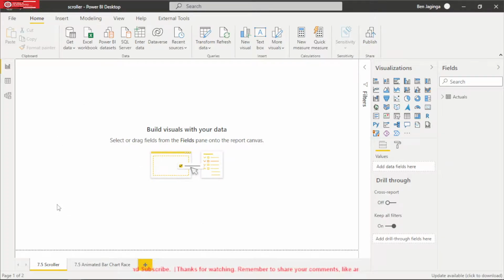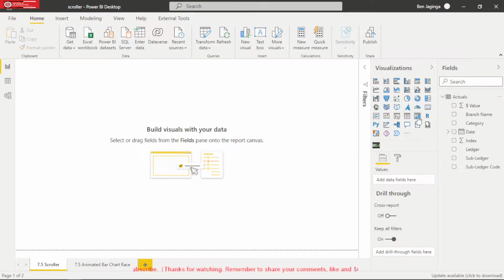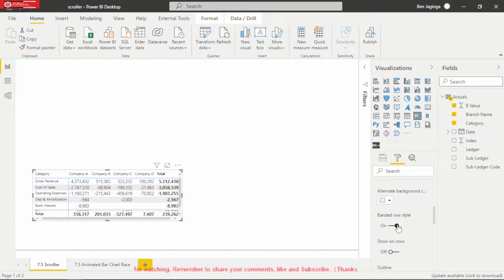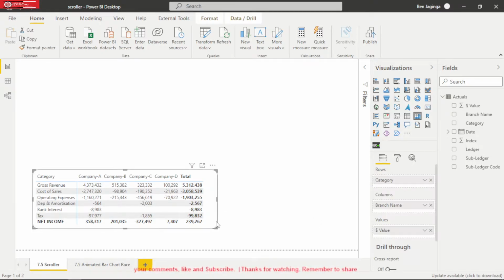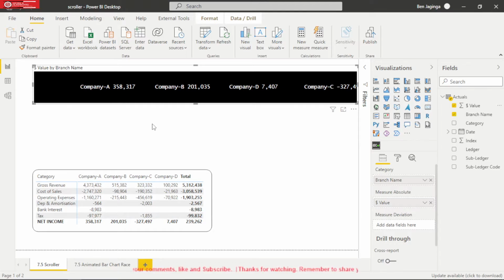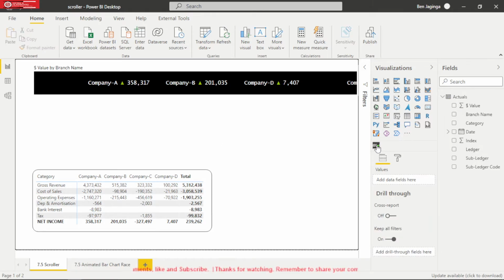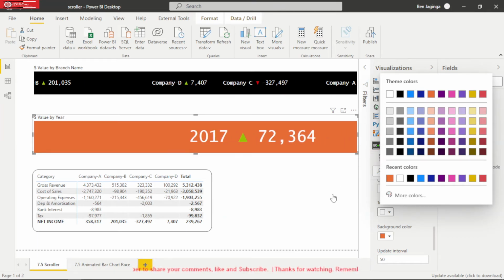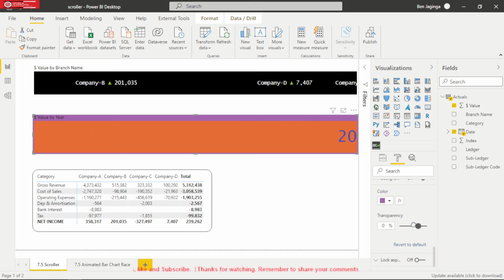How to use scroller in Power BI